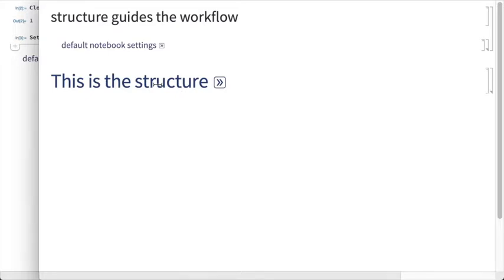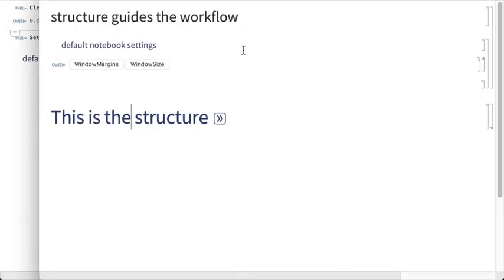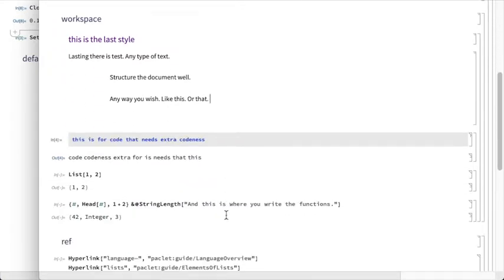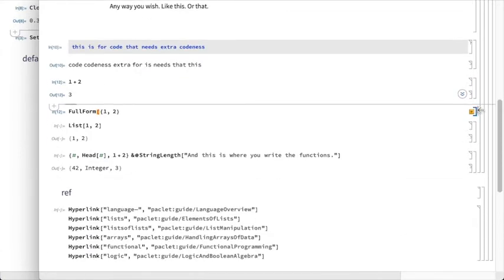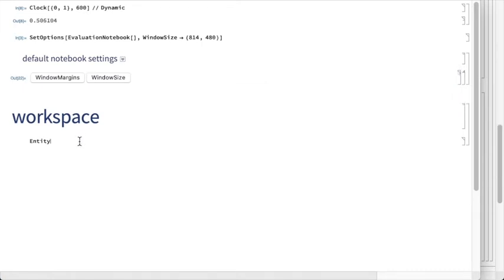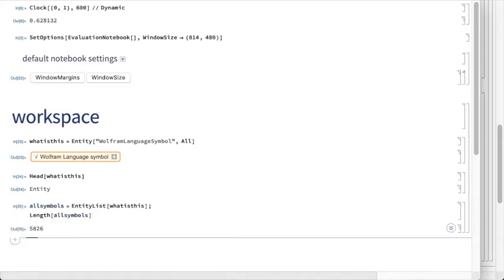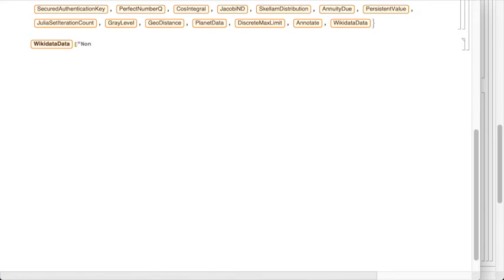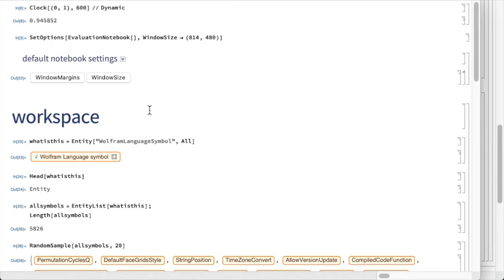Intro to Mathematica #1 - level zero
This series will demonstrate the functionality of the Wolfram Language that powers Mathematica.

I am also new to the language. We can learn together.